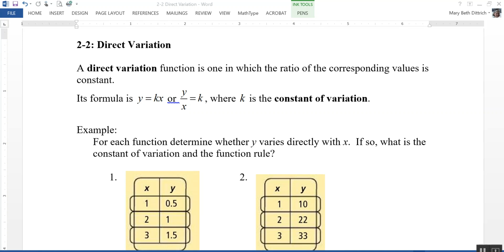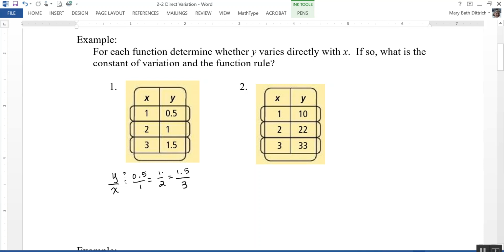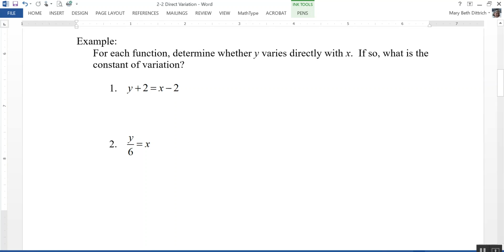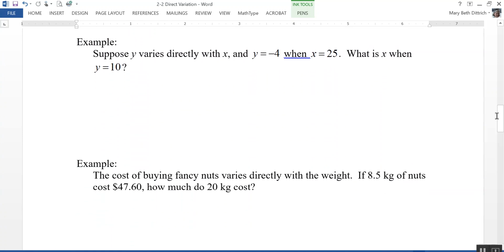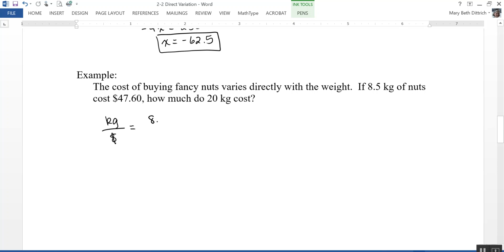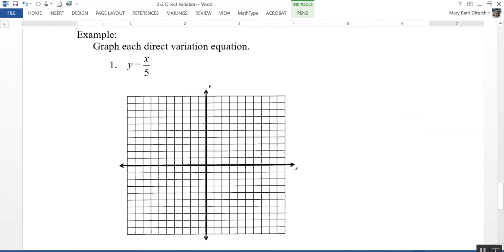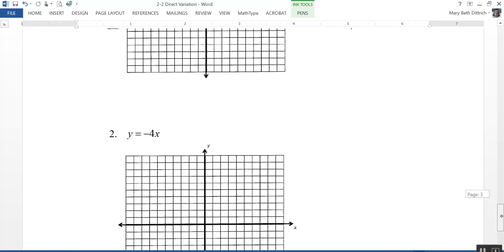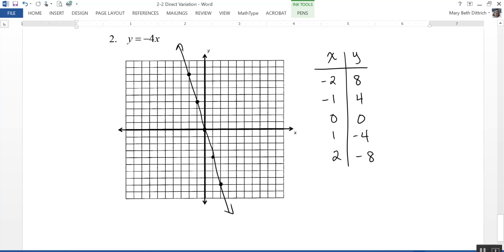2-2 Direct Variation